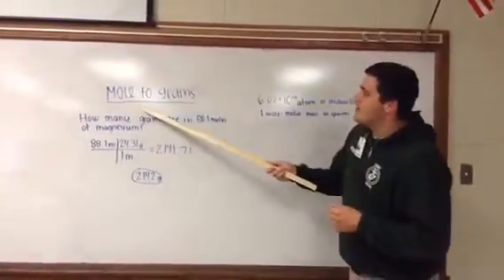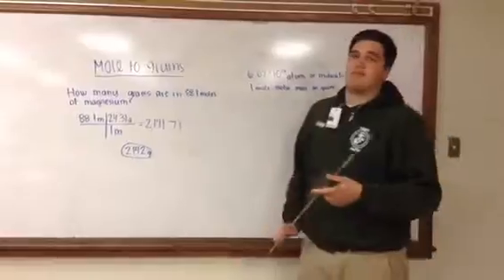Made with Video Editor